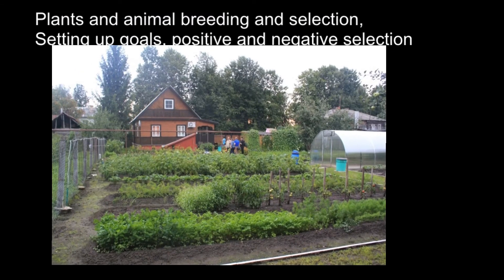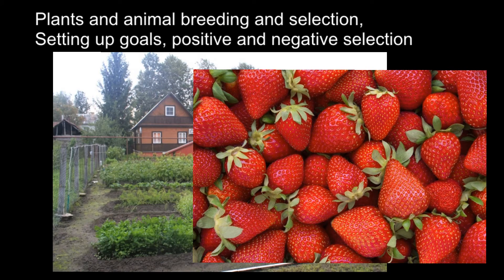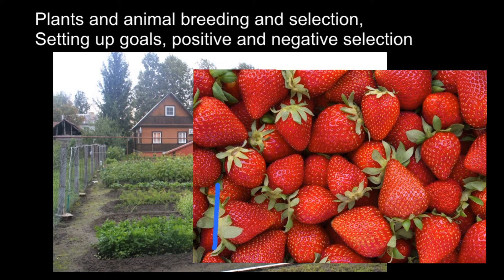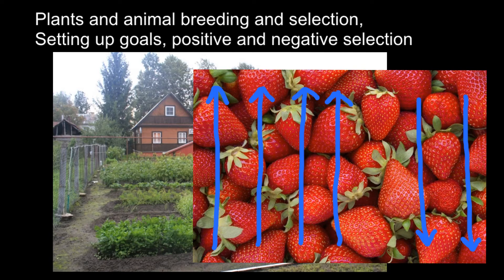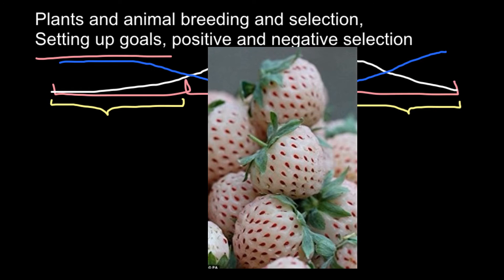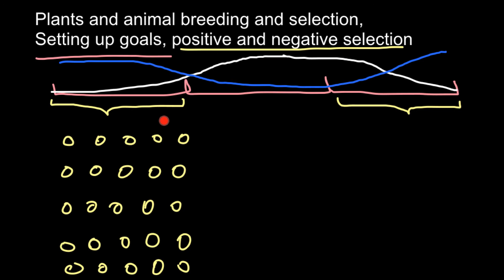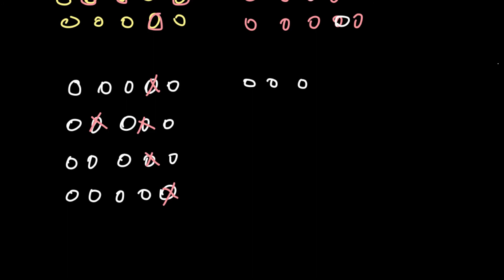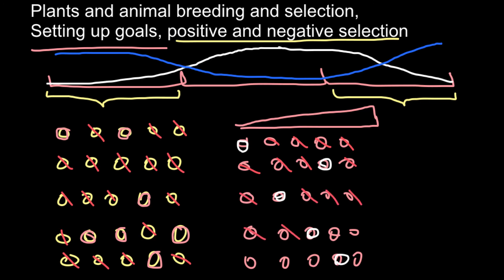Plants and Animals Breeding and Selection Methods-1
Selective breeding (also called artificial selection) is the process by which humans use animal breeding and plant breeding to selectively develop particular phenotypic traits (characteristics) by choosing which typically animal or plant males and females will sexually reproduce and have offspring together. Domesticated animals are known as breeds, normally bred by a professional breeder, while domesticated plants are known as varieties, cultigens, or cultivars. Two purebred animals of different breeds produce a crossbreed, and crossbred plants are called hybrids. Flowers, vegetables and fruit-trees may be bred by amateurs and commercial or non-commercial professionals: major crops are usually the provenance of the professionals.